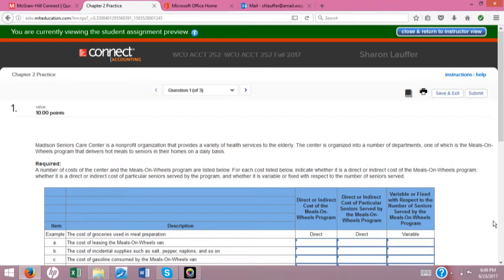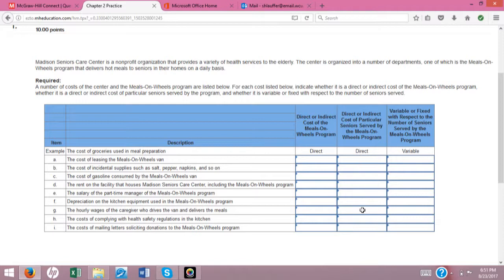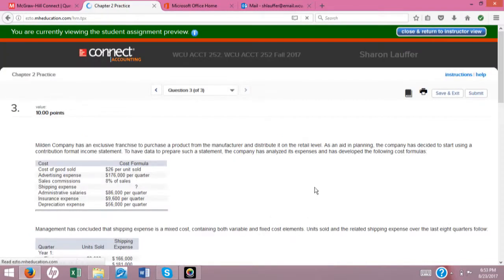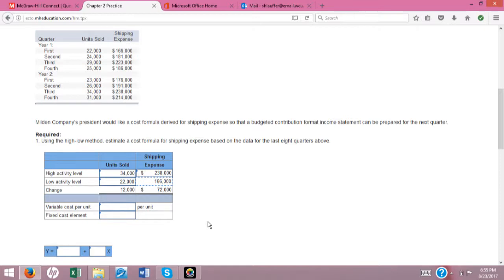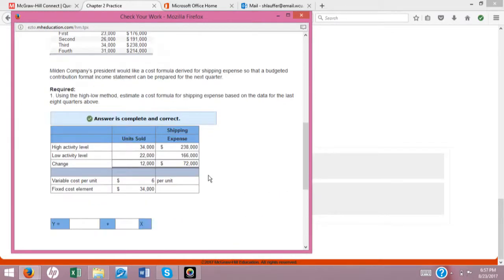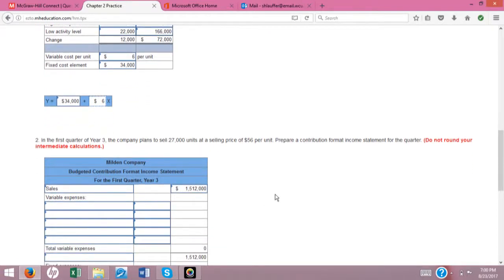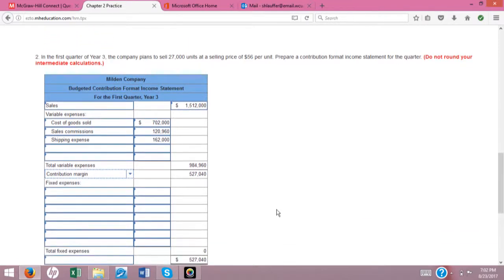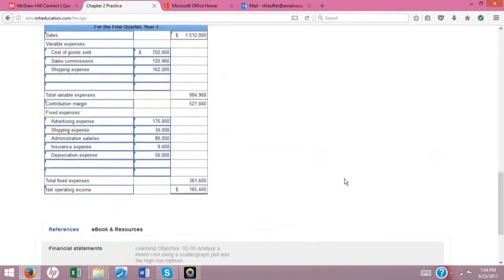Chapter 2 Examples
Examples from Chapter 2 for WCU ACCT 252